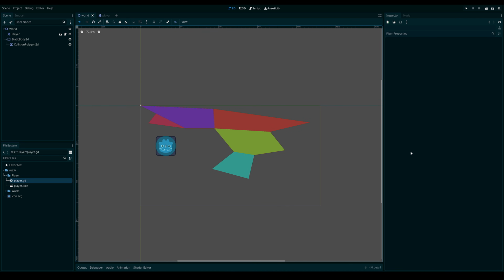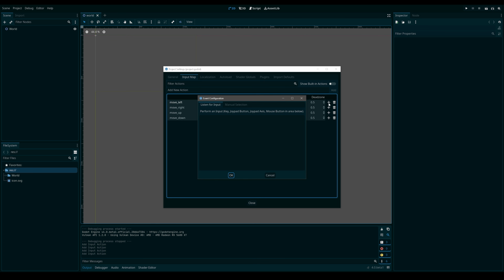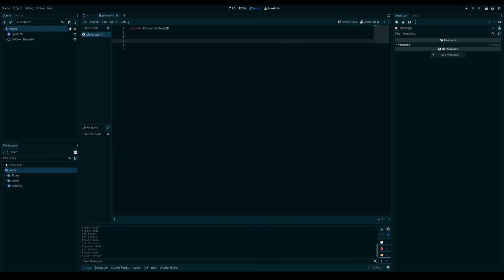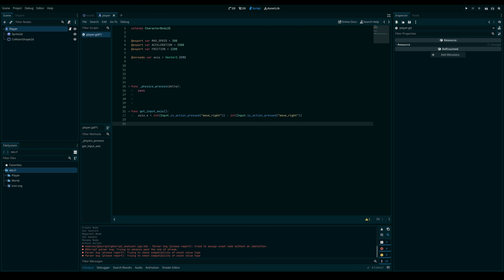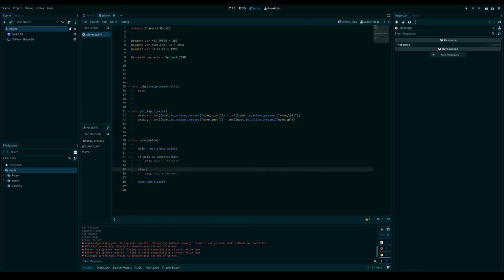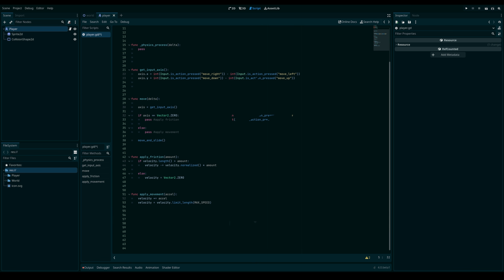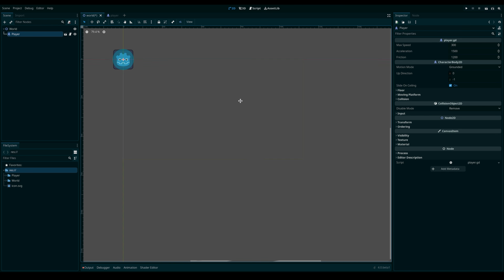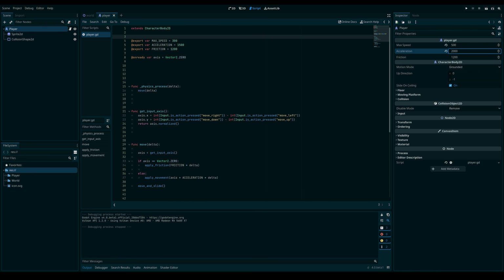How to setup player movement in Godot 4!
In this tutorial, I'll show you how to create a simple yet powerful system for a player movement controller in Godot 4.0!
Most of the examples provided in this video WILL NOT work in pre-4.0 versions of Godot, but you can download the latest build of Godot from the

NOTE: updated video linked in the Pinned Comment! This video is outdated.